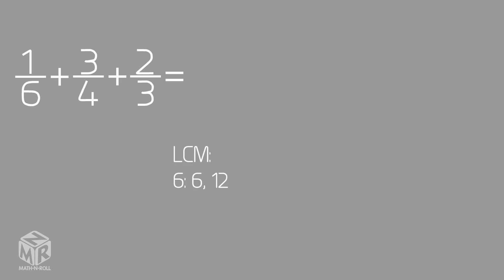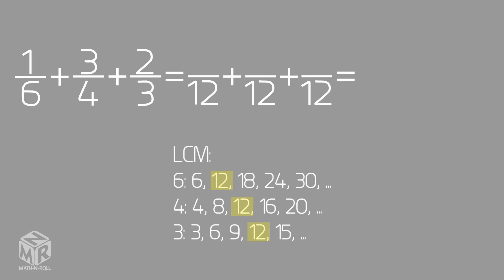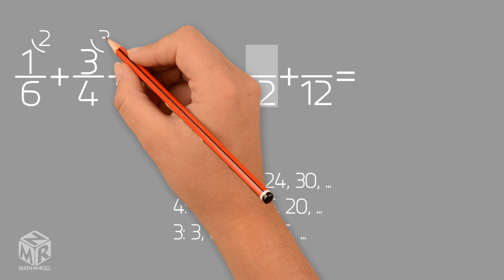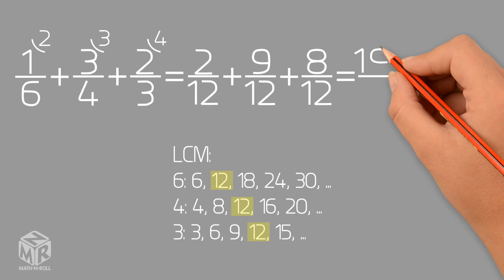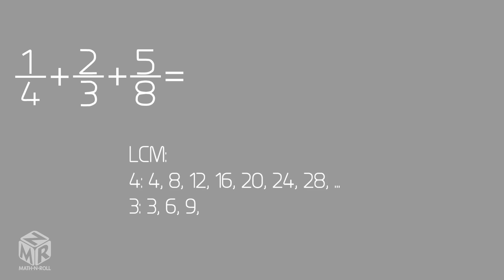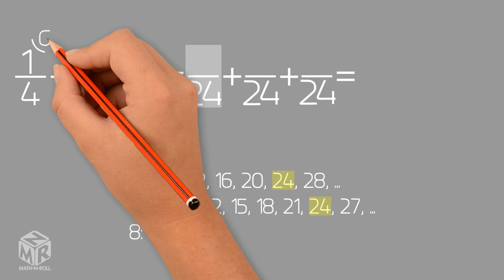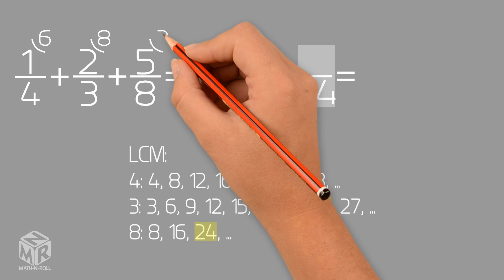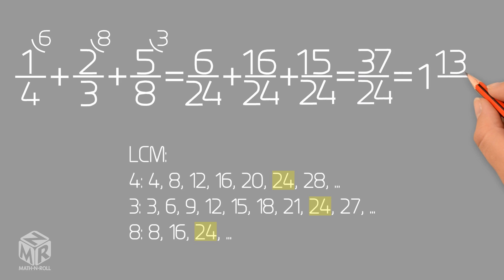How to Add Three Fractions with Unlike Denominators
Learn how to add three fractions with unlike denominators.